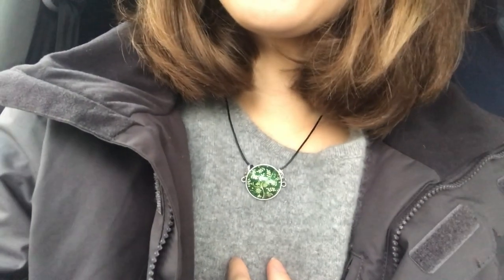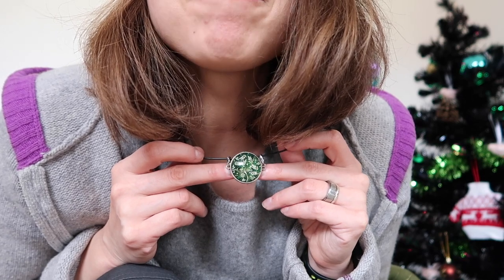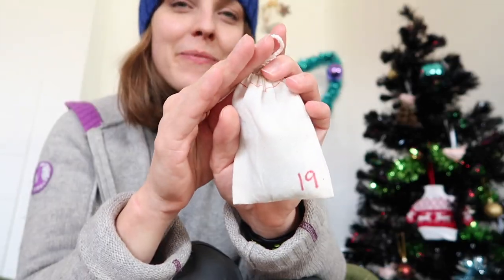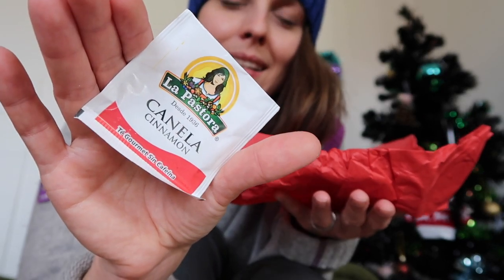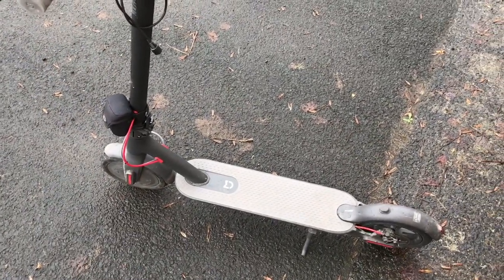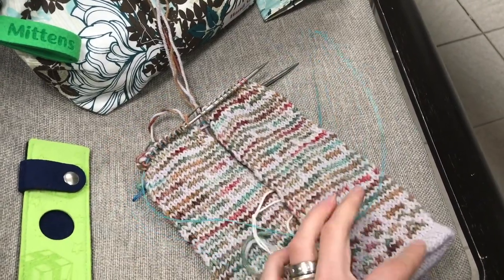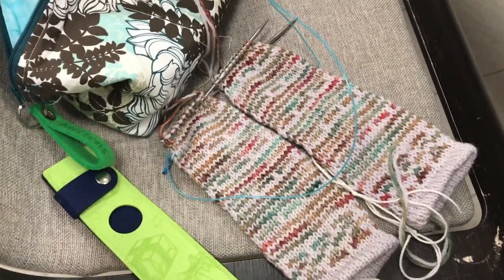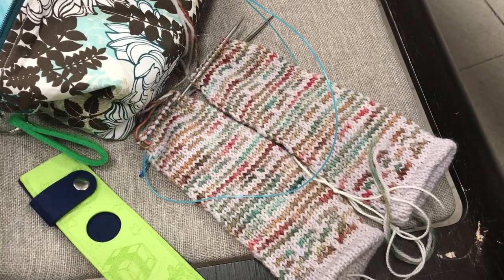Day 19 Vlogmas 2018 ★ knitting mittens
Vlogmas Day 19 was a hospital appointment day... no one likes days like today so to cheer myself up a bit of knitting something very pretty with such a yummy yarn is always a thing to do. Second of all it is so nice to knit something new to have a bit of a focus point on knitting and not wonder around in the head. Who else does it too? Happy Knitting, Barbara

➤  Music